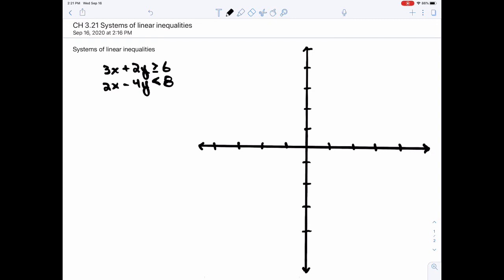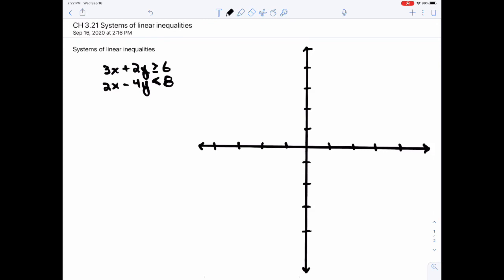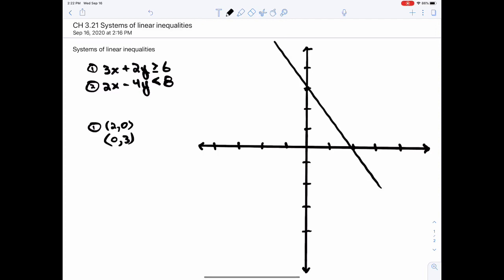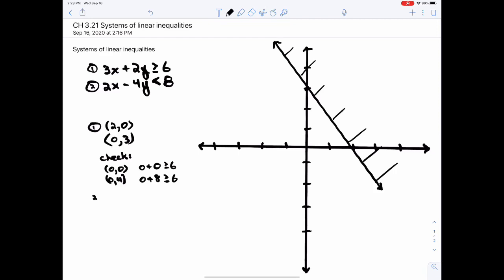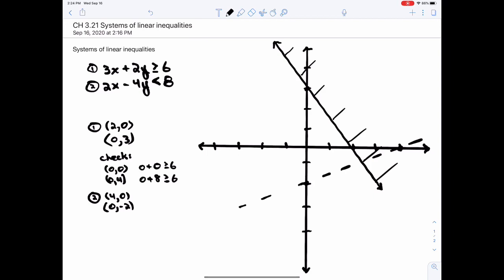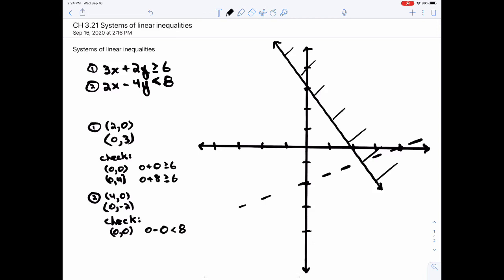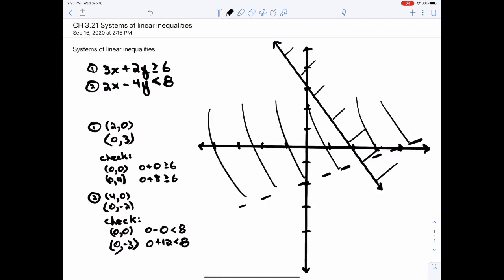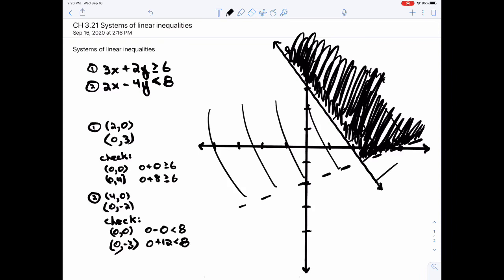Systems of inequalities